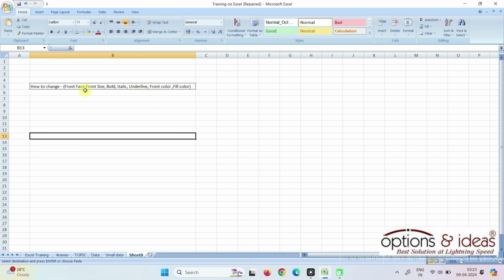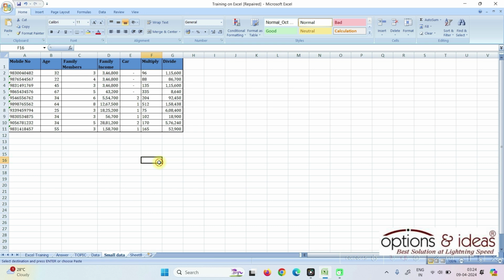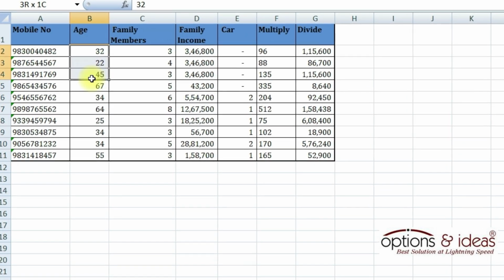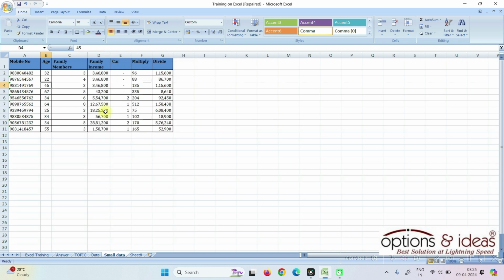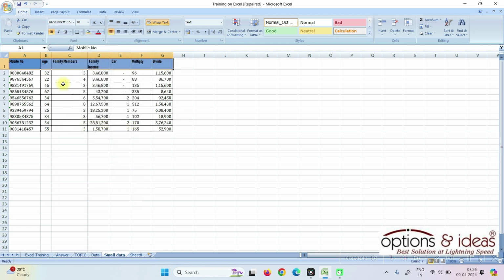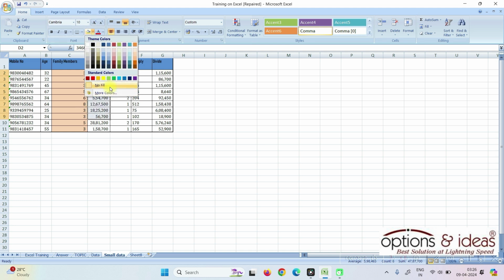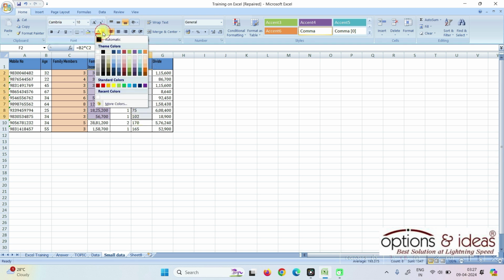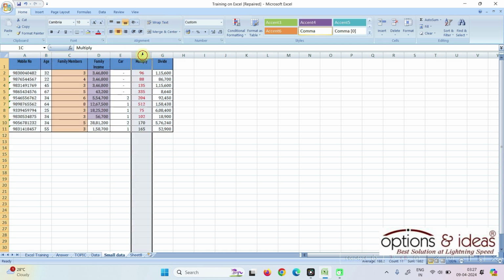How to Change Font Size , Colour, Type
Know Step by step how to change the font colour, size , type in excel